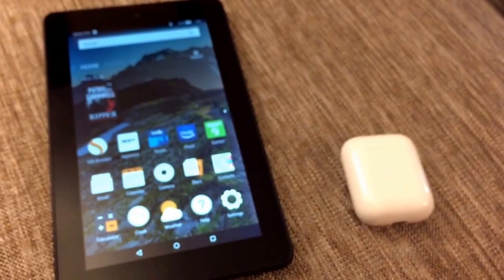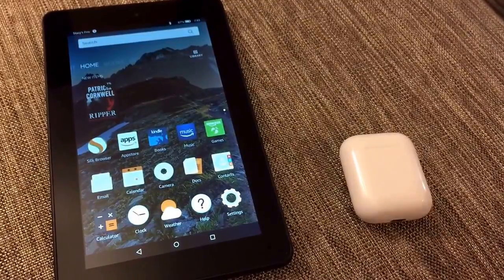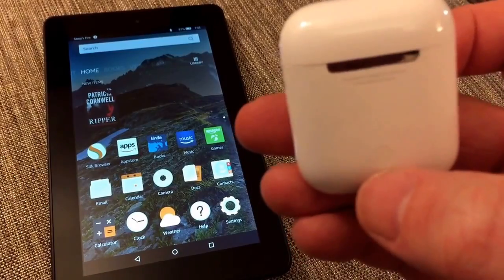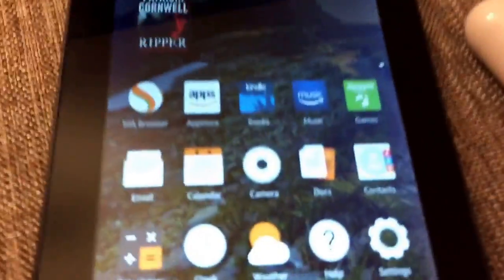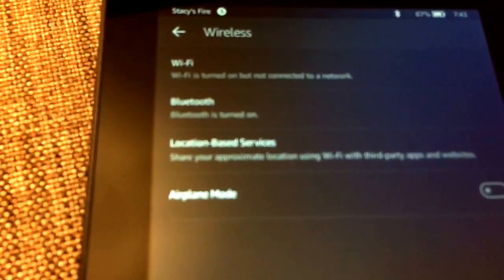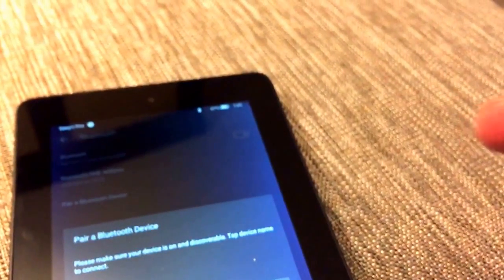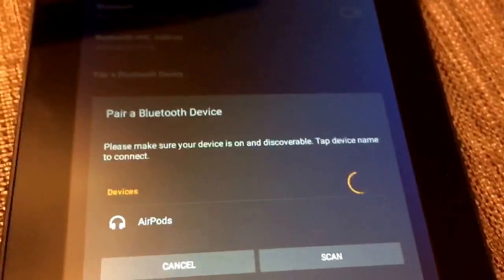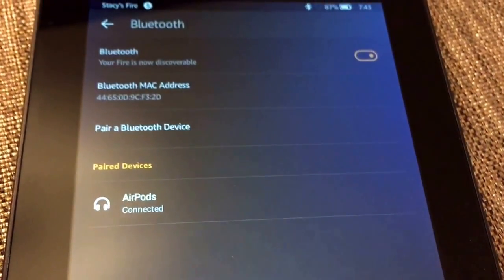How to pair Apple AirPods to Bluetooth device - Amazon Fire Tablet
A short YouTube video capture on how to pair Apple Airpods to a Bluetooth device, other than an Apple device that automatically pairs.